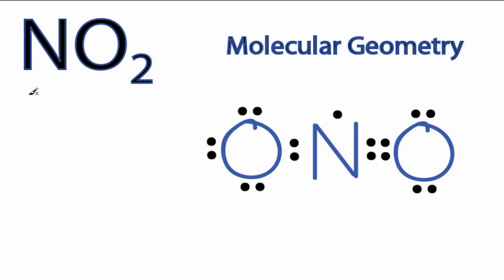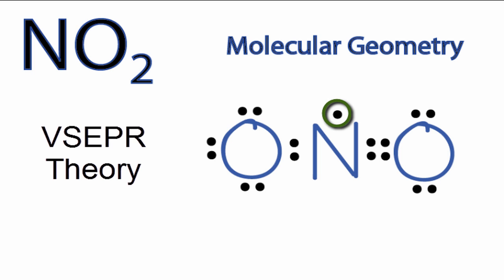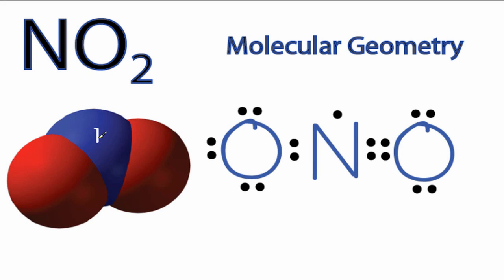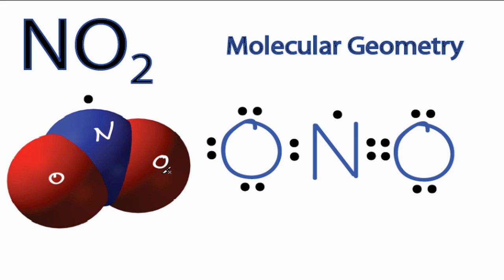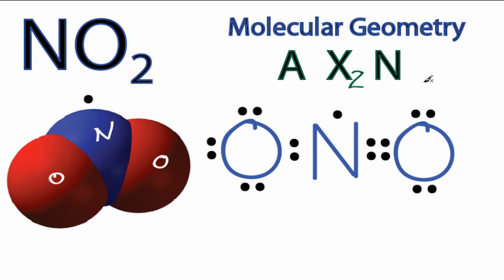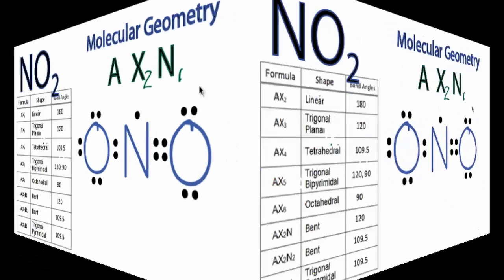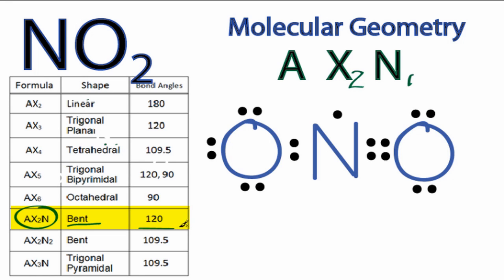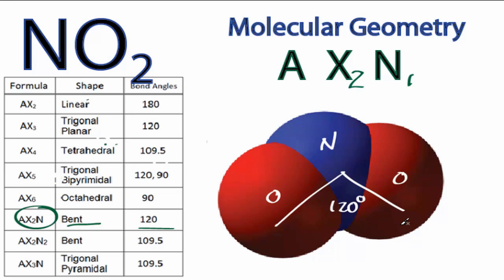NO2 Molecular Geometry / Shape and Bond Angles (Note: exact bond angle is 134.3)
A quick explanation of the molecular geometry of NO2 including a description of the NO2 bond angles.  Note the exact  bond angle is 134.3 degrees).

Looking at the NO2 Lewis structure we can see that there are two atoms attached to the central Nitrogen (N) atom and that there is a single electron on the central N atom.  Based on VSEPR Theory (Valence Shell Electron Pair Repulsion Theory) the electron clouds on atoms and single electron around the N will repel each other.  As a result they will be pushed apart giving the NO2 molecule a bent geometry or shape.

The NO2 bond angle will be about 109 degrees since it has a bent molecular geometry.